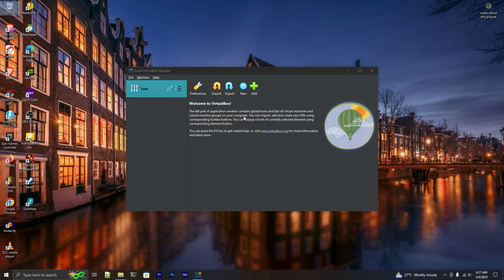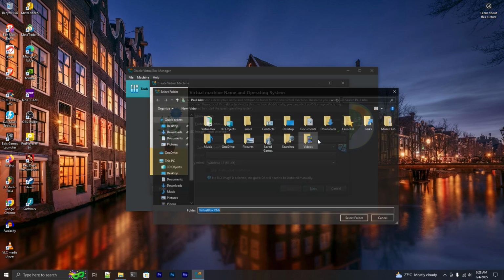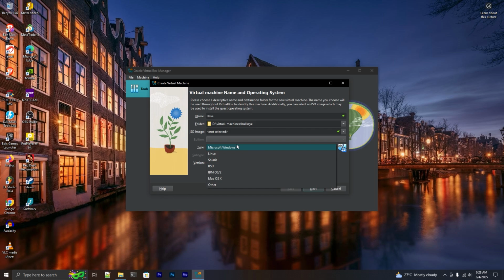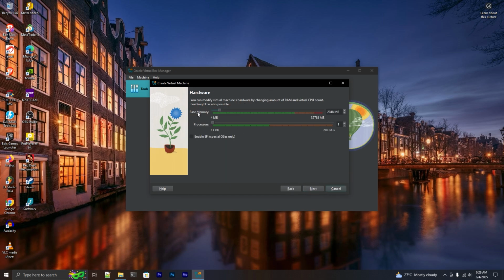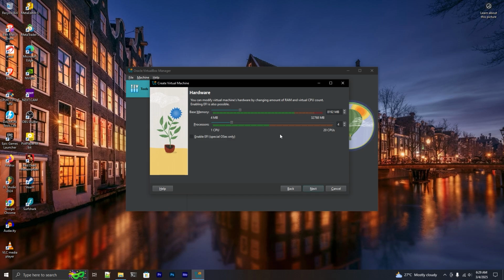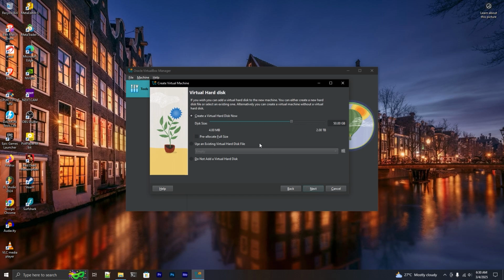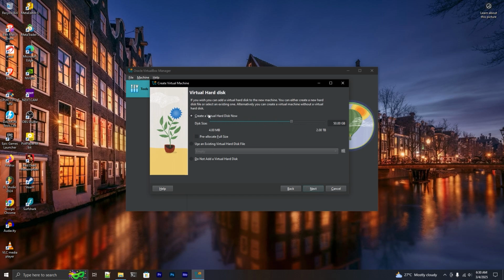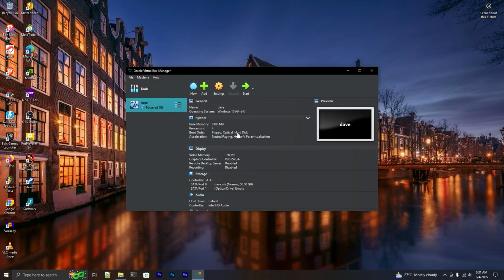How to Create a Virtual Machine in Oracle VirtualBox Without an OS – Easy Guide!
Want to set up a virtual machine in Oracle VirtualBox without installing an operating system? 🤔 In this tutorial, I’ll show you how to create a VM step-by-step and configure it for later OS installation. Perfect for testing and customization!